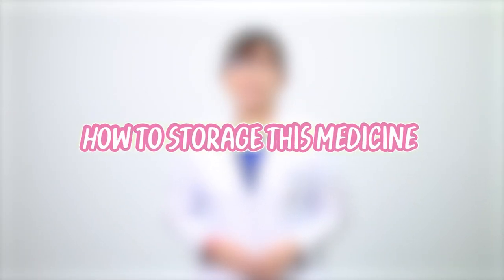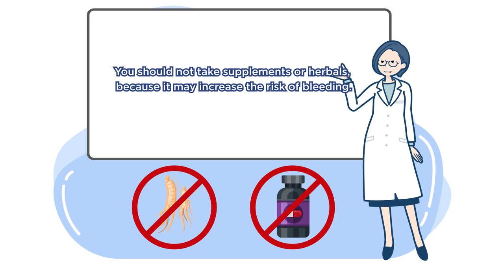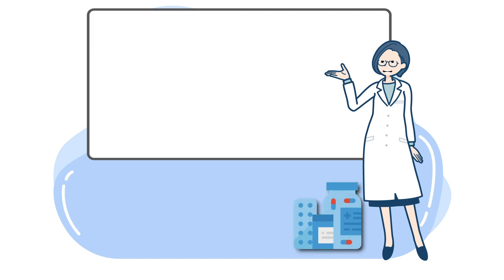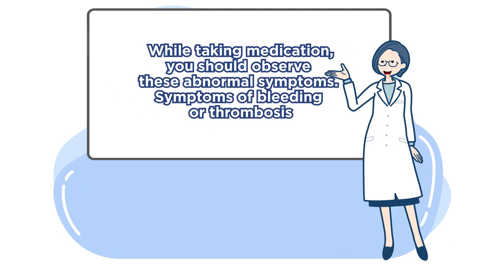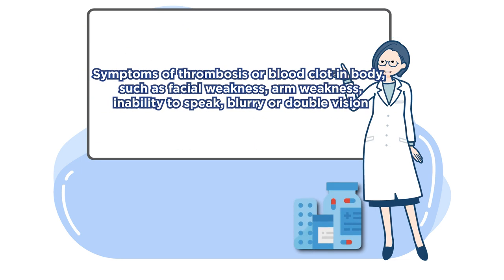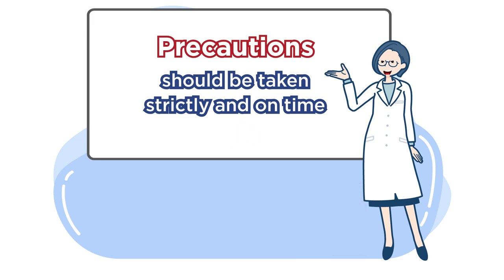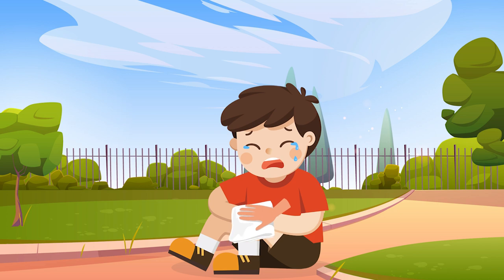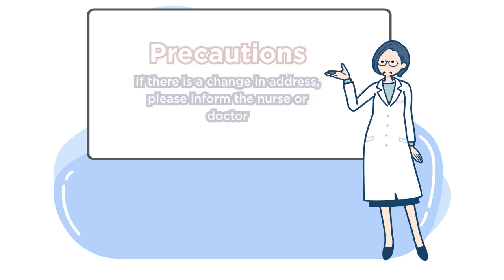Instructions for Direct Oral Anticoagulants (DOACs)